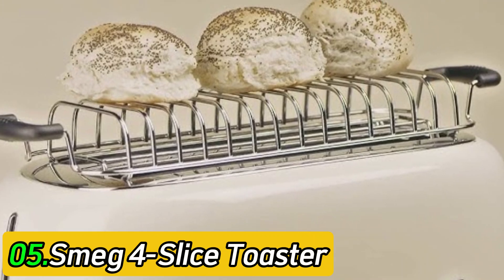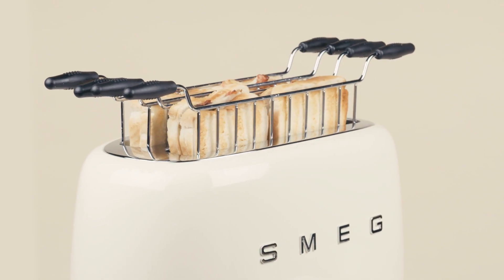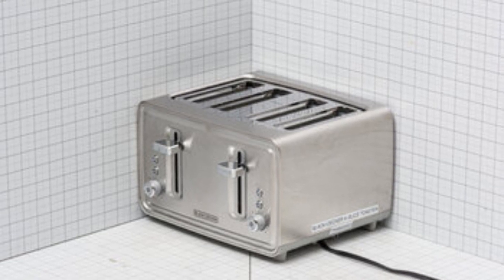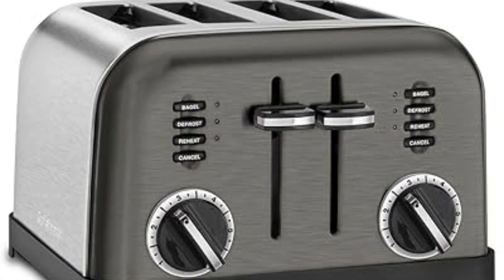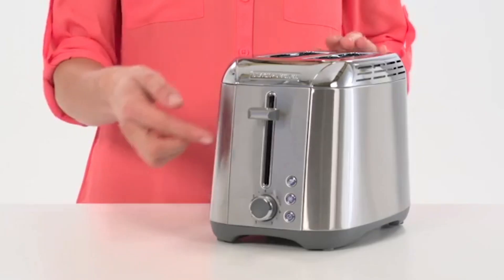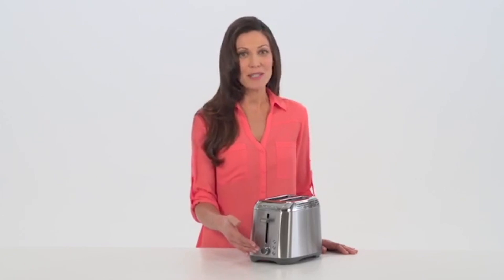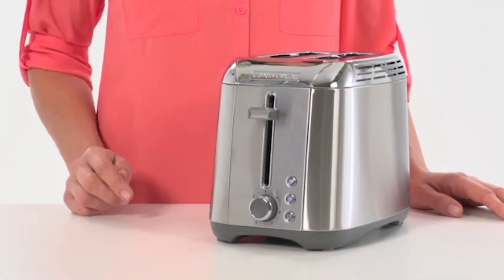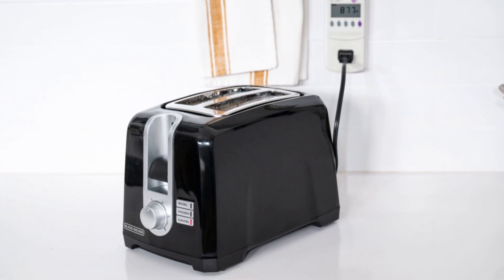TOP5 Best Toasters OF 2025, Tested And Reviewed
5.Smeg 4-Slice Toaster
4.Black+Decker 4-Slice Toaster TR4900SSD
3.Breville Die-Cast 4-Slice Smart Toaster
2.Black+Decker 2-Slice Toaster T2569B
1.Breville the 'A Bit More' 2 Slice